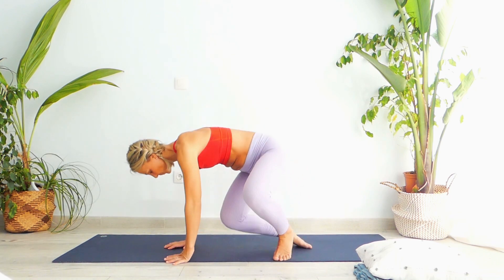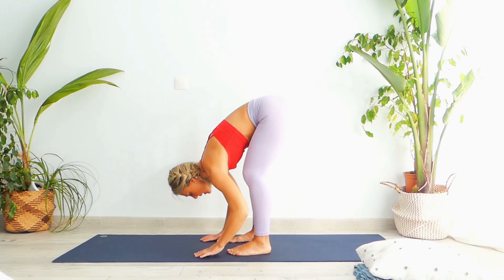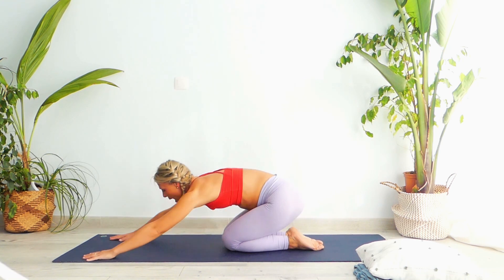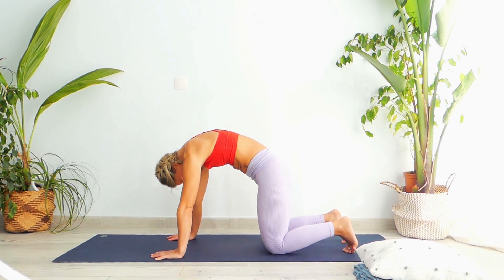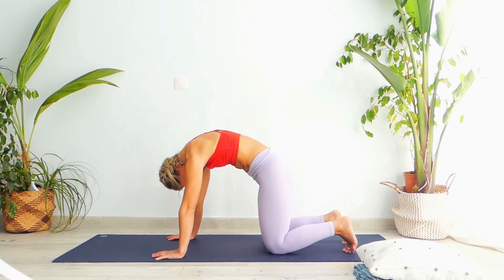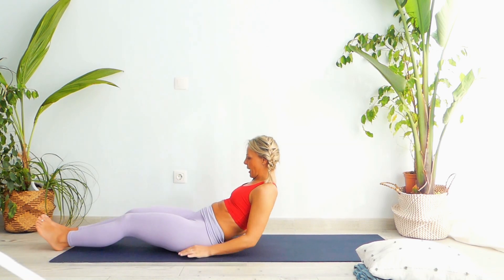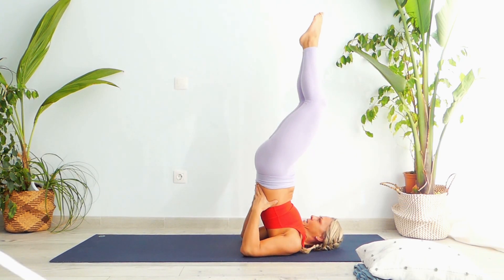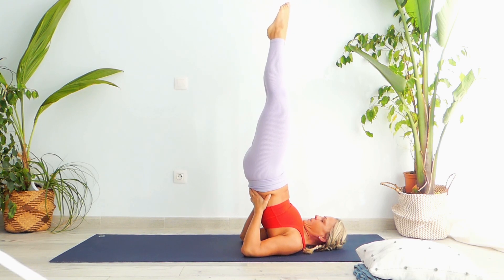Yoga for Deep Sleep and Insomnia Relief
✨🌙 Welcome to "Slumber Serenity: Yoga for Deep Sleep and Insomnia Relief" 🌙✨
Are restless nights keeping you from the rejuvenating sleep you deserve? Say goodbye to insomnia and hello to tranquil dreams with our specially crafted yoga session.

In this calming practice, we'll guide you through gentle yoga poses, soothing stretches, and mindfulness techniques designed to relax your body and calm your mind. Whether you're a chronic insomniac or simply looking for a peaceful night's sleep, this class is your ticket to a restful slumber.

🧘‍♀️🌠 As we flow through this session, you'll learn how to release tension, reduce stress, and create a bedtime ritual that promotes deep and restorative sleep. Say farewell to sleepless nights and awaken your inner peace.

Don't forget to breathe deeply, listen to your body, and let go of the worries that keep you up at night. Together, let's embark on a journey towards restful nights and revitalized days! 🌟💤🌙